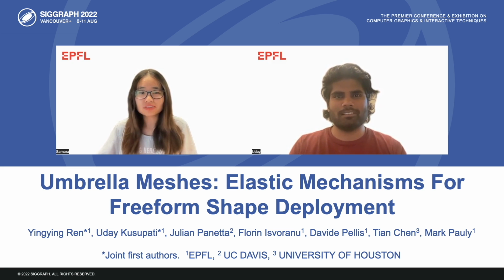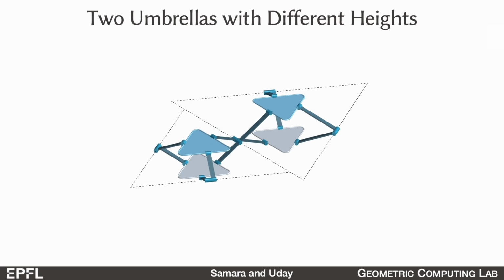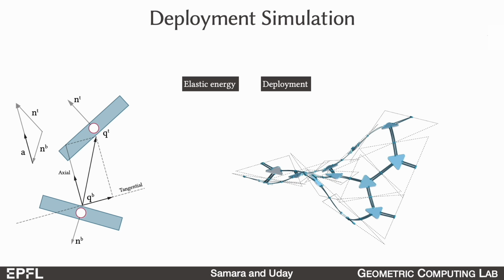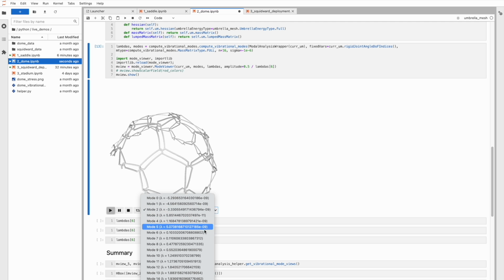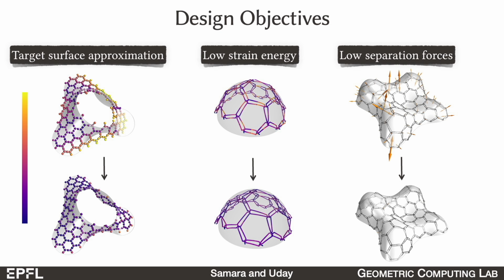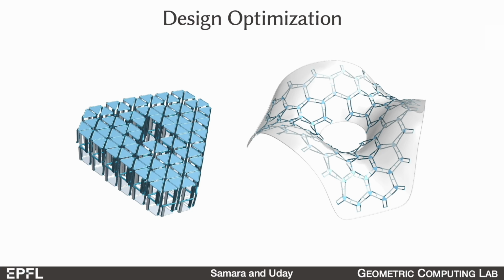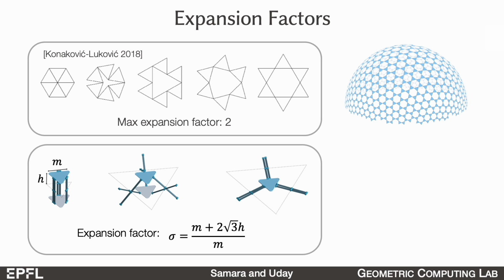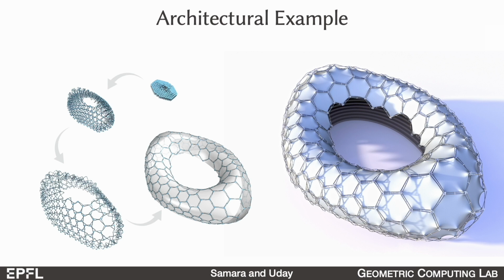Umbrella Meshes SIGGRAPH Talk